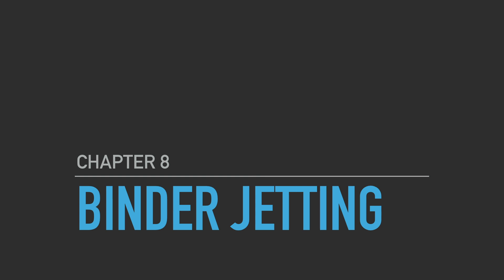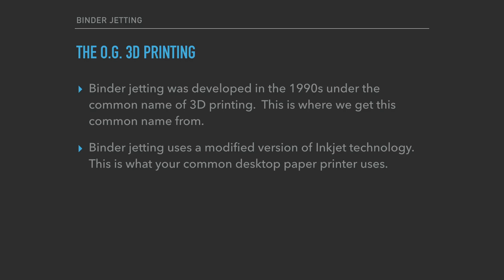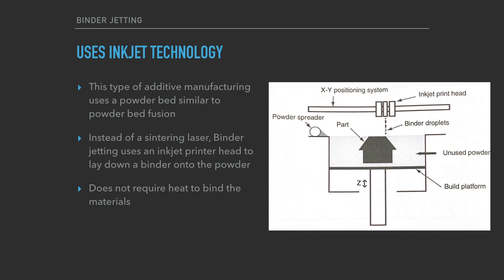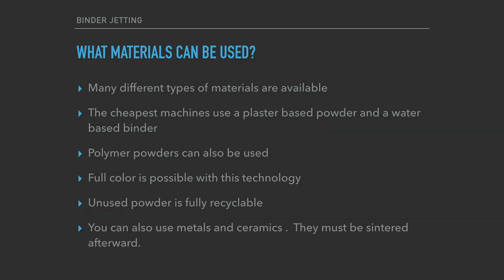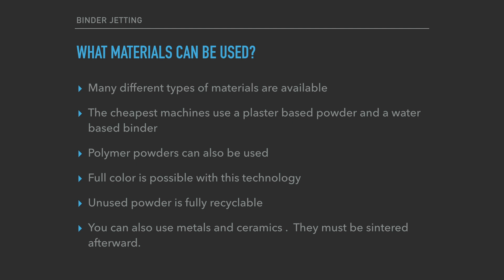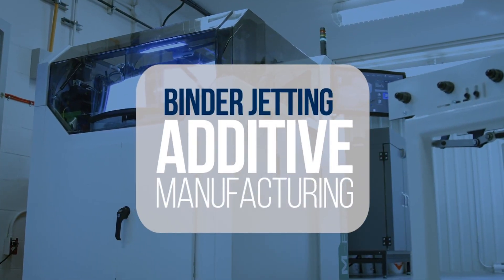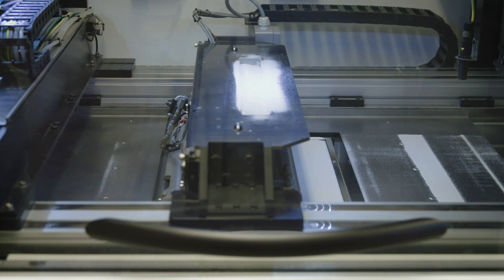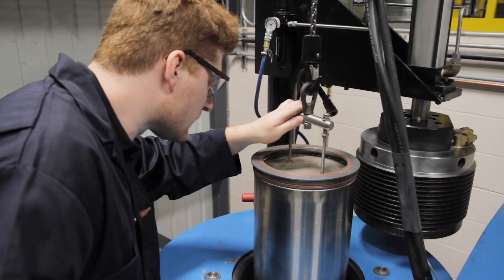A brief explanation of Binder Jetting additive manufacturing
In this video, we build on last weeks lesson and talk about binder jetting additive manufacturing.